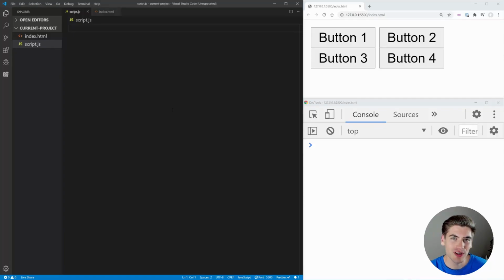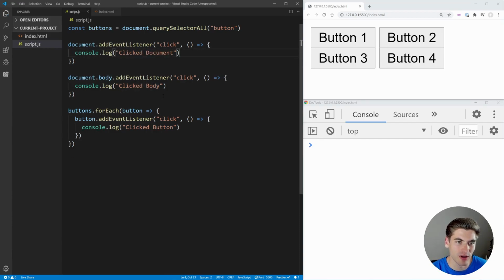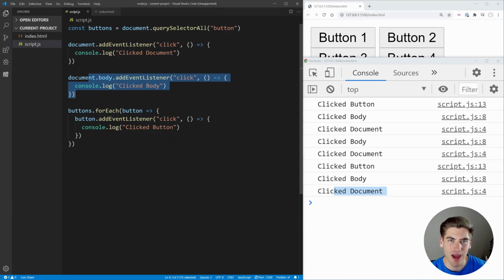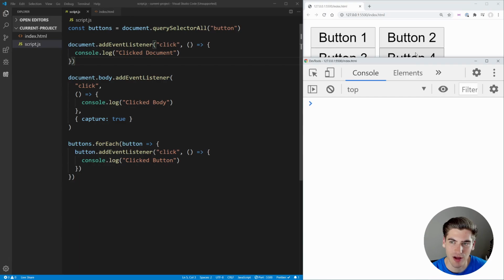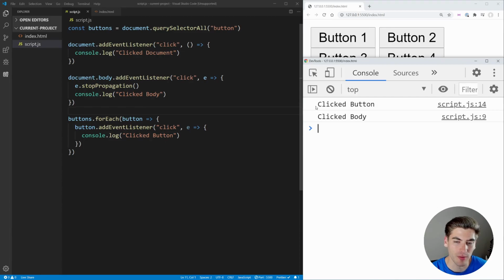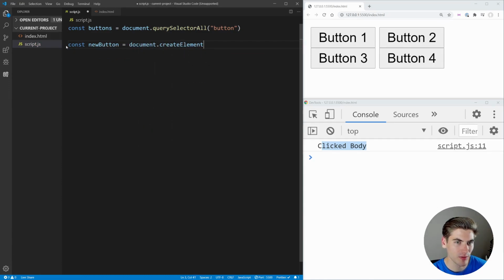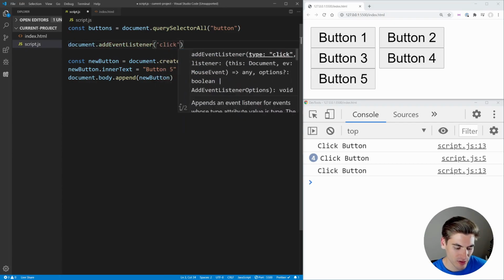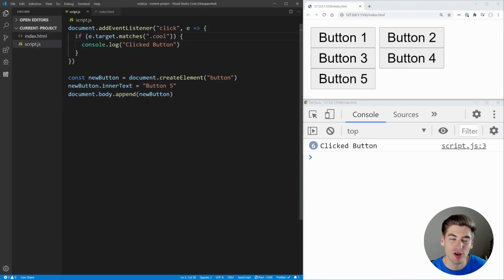Advanced JavaScript Tutorial - 63